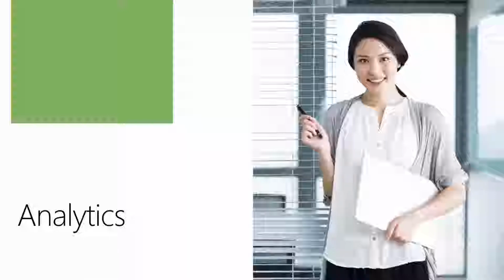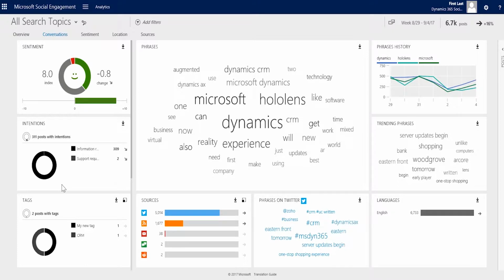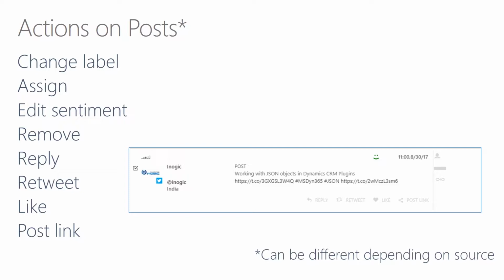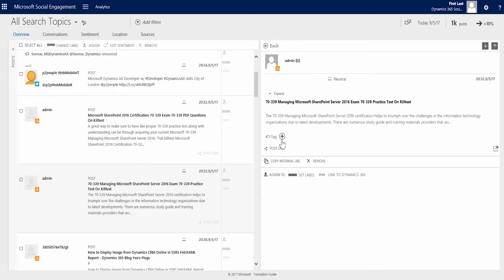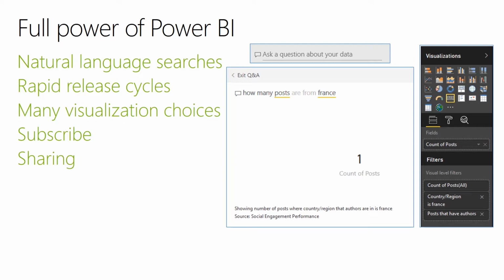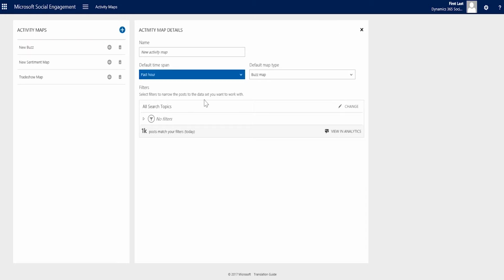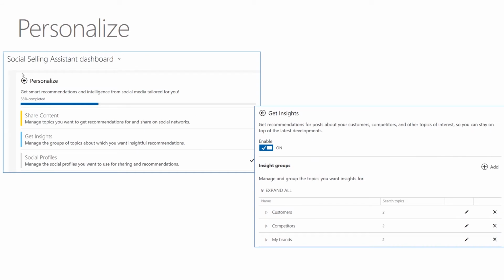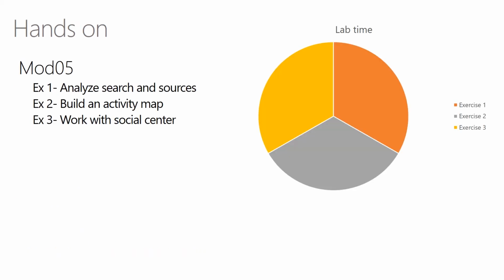[81142AE] Module 05: Working with Posts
81142AE: Microsoft Social Engagement

Module 05: Working with Posts

0:00:00 Analytics
0:16:32 Social Center
0:18:39 Activity Maps
0:22:19 Social Selling Assistant